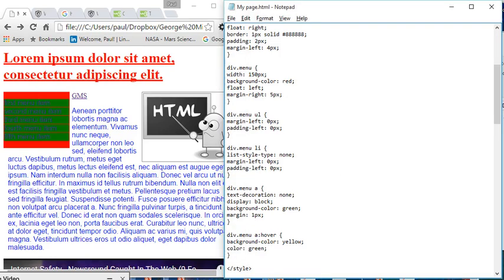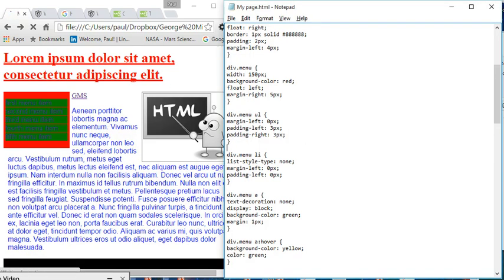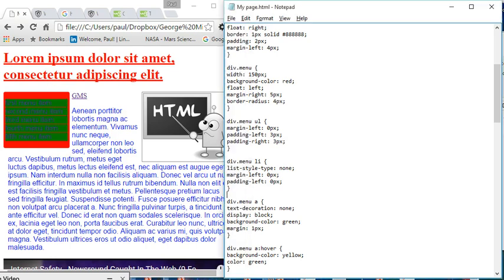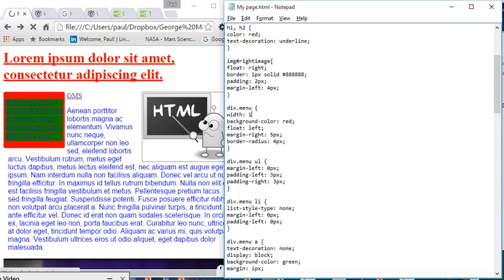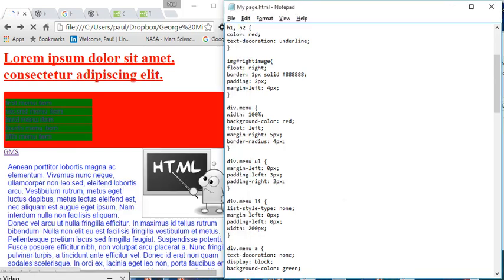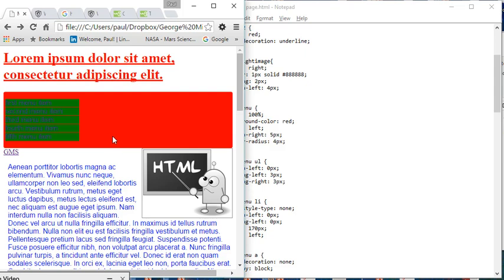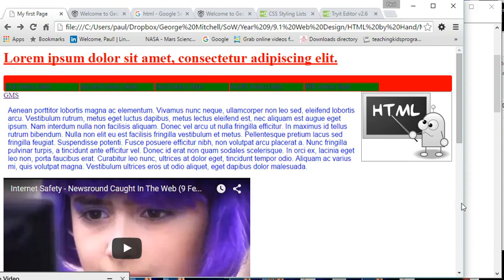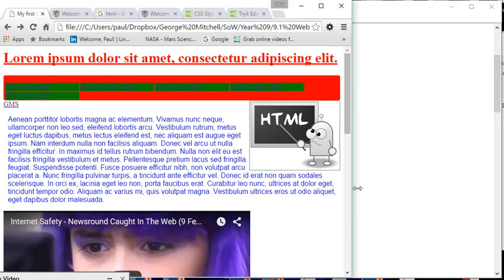12 CSS making a horizontal menu with tabs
Using float:left to make tabs